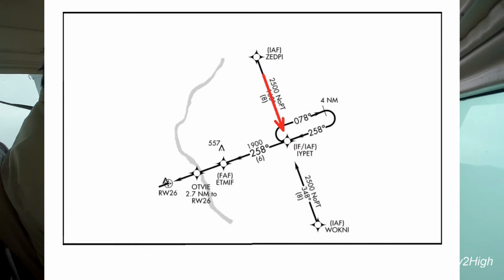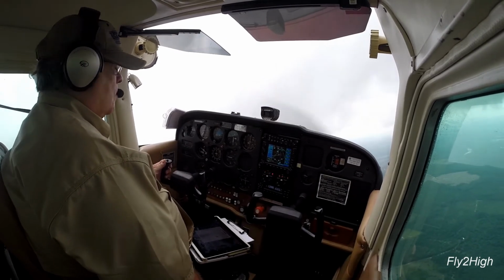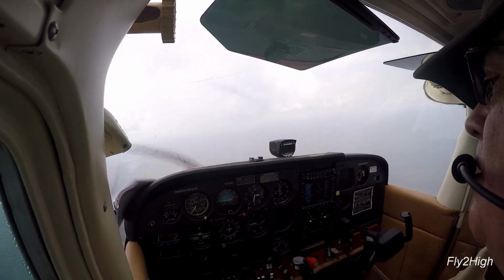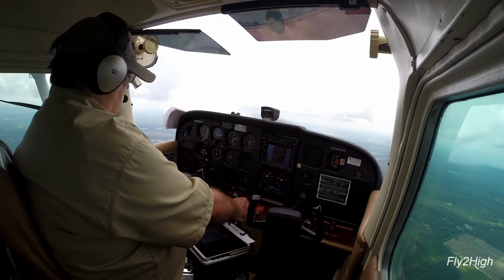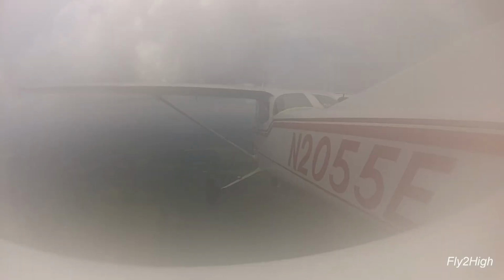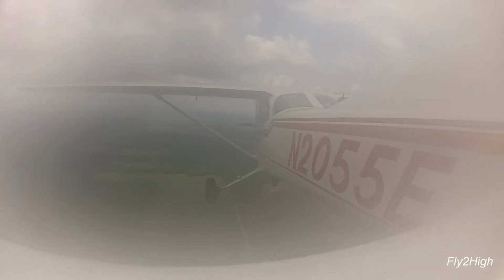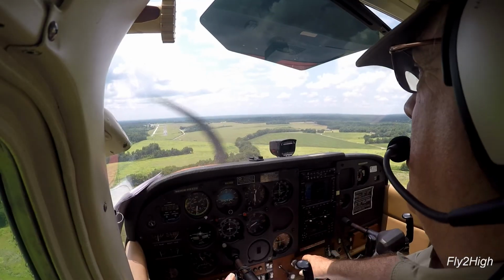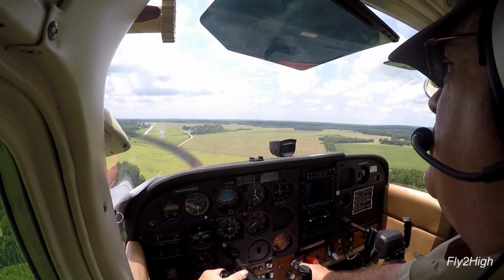Flying & Staying Current - Part 3 of a 5 - RNAV Approach RNY 26 to Cheraw, SC. FTHVN 738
This is Part 3 of a 5-Part series that covers a currency flight.  This video covers the RNAV Approach to runway 26 at the Cheraw Municipal/Lynch Bellinger Field Airport.

FTHVN 738